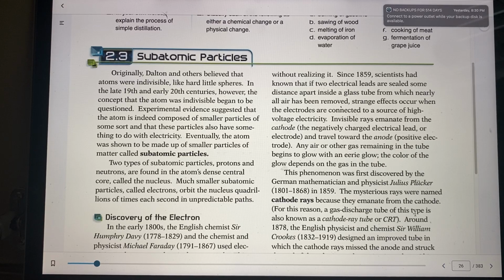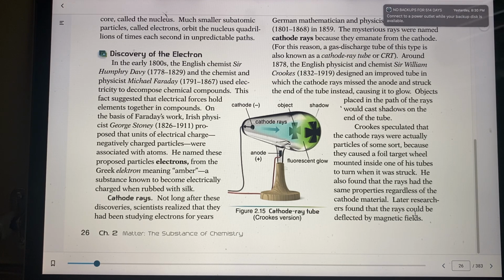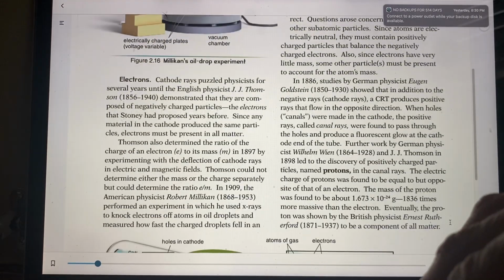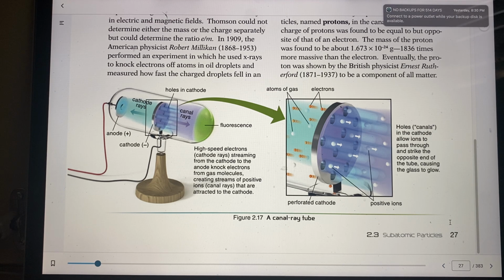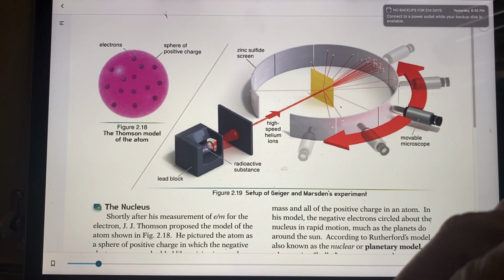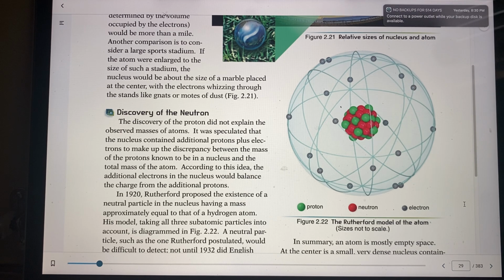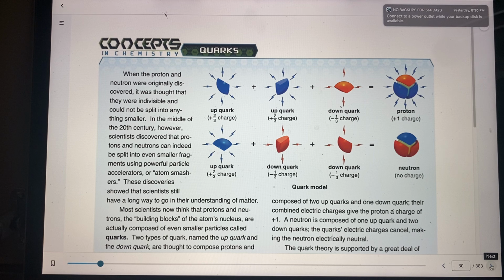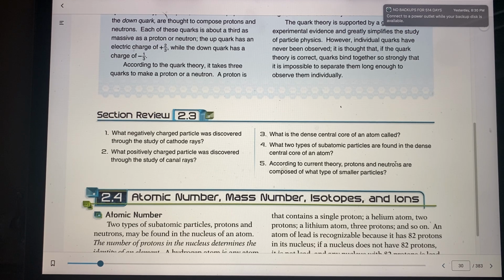Chemistry 2.3 Subatomic Particles